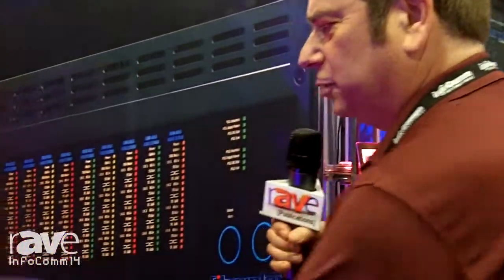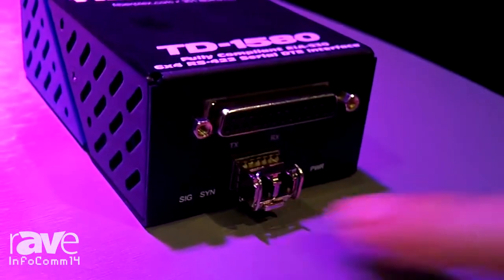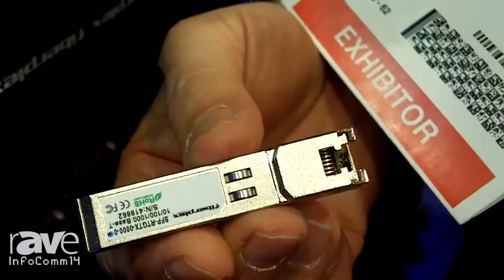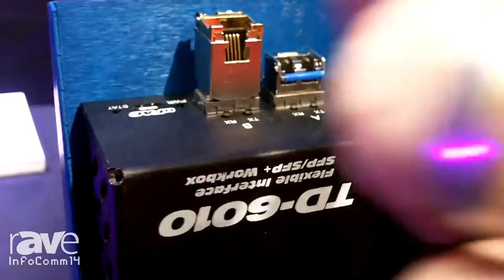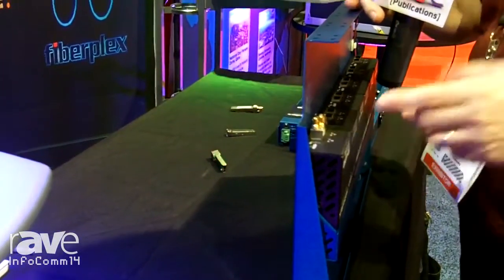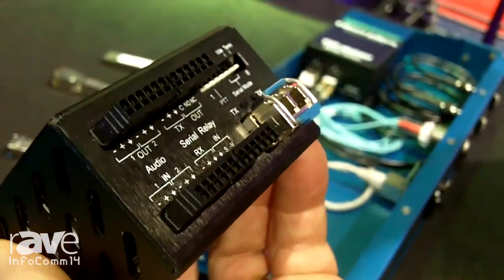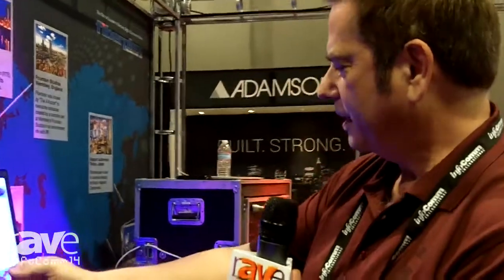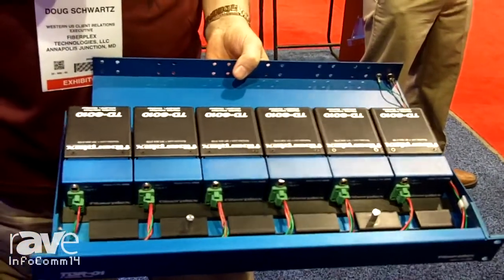InfoComm 2014: FiberPlex Technologies Introduces TD Integrator Series Featuring Aluminum Chassis